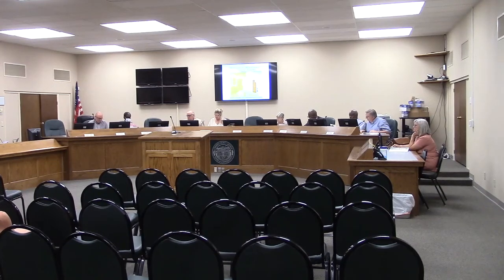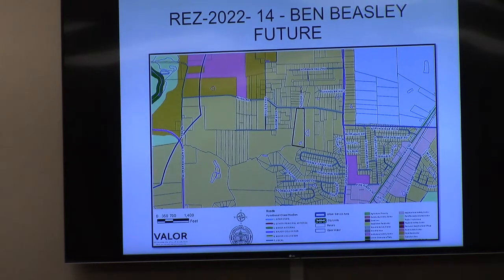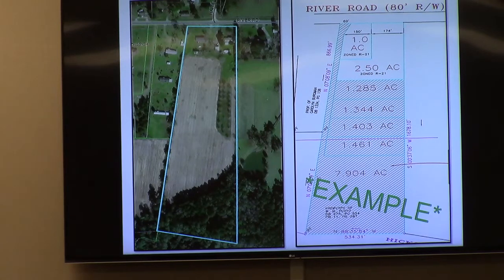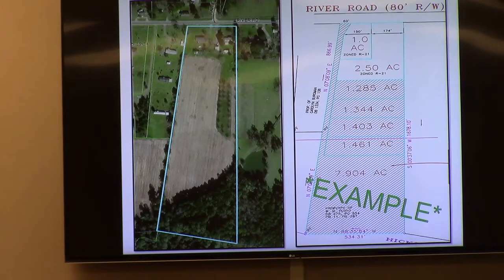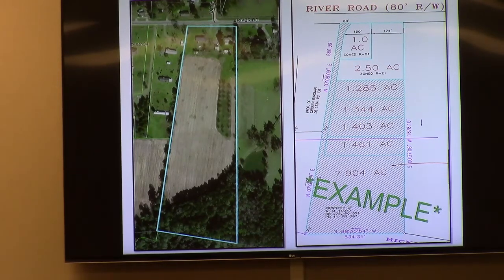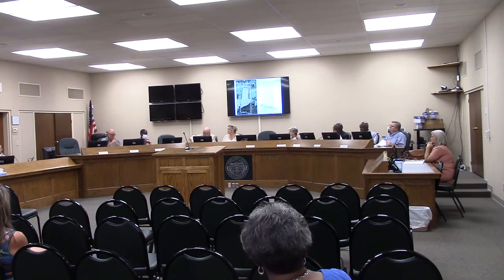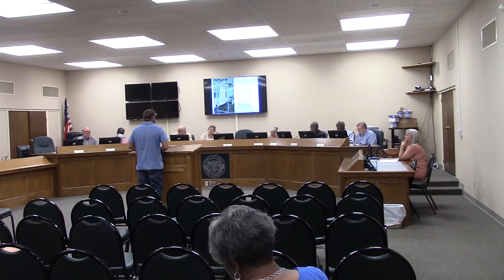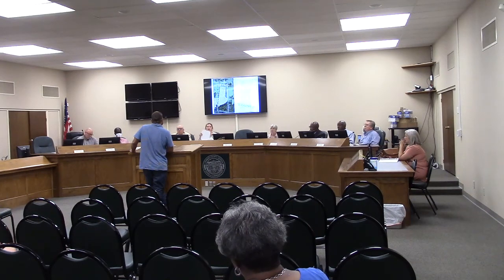5. REZ-2022-14 Ben Beasley, 4374 River Rd 0144-041, ~12.9 Ac, R-21 to R-A @ GLPC Regular 2022-06-27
Regular Session, Greater Lowndes Planning Commission, (GLPC) 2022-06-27
Valdosta, Lowndes County, Georgia.

5. REZ-2022-14 Ben Beasley, 4374 River Road, Map/Parcel# 0144-041, ~12.9 Acres, Current Zoning: R-21 (Medium Density Residential), Proposed Zoning: R-A (Residential Agricultural)

The owner wants to have the option of using family ties and that is only available for R-A and E-A.  Family ties can be used one time on a parent parcel and can make up to 5 sub parcels.  Family ties does not have to be used right now.

Split vote 4-3 to recommend approval.